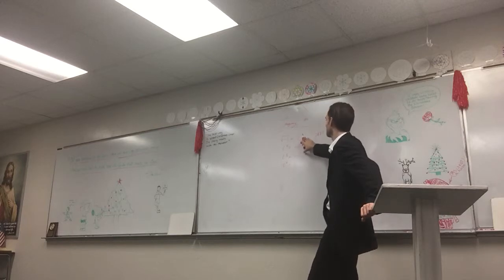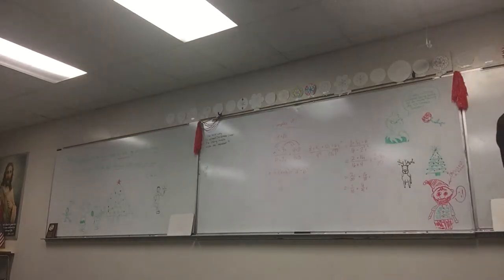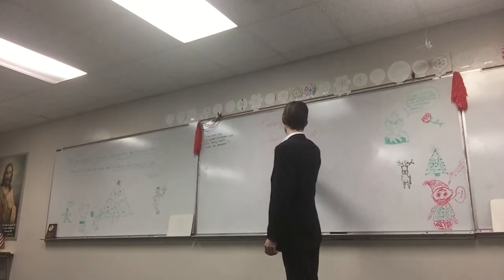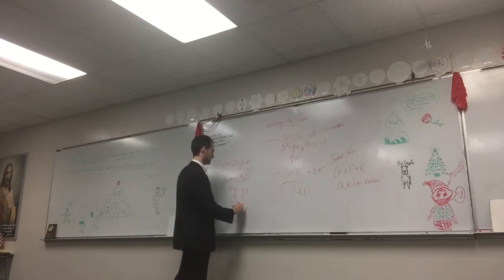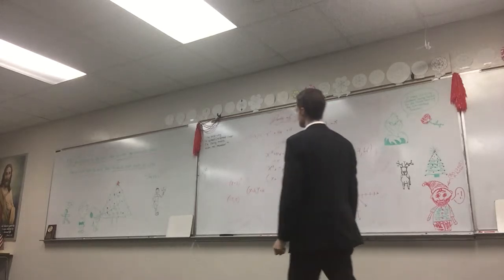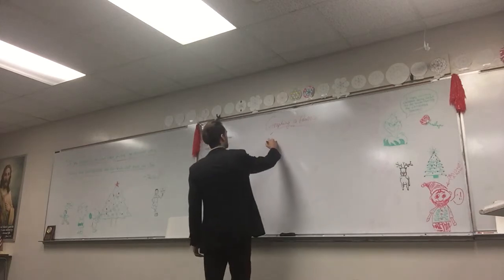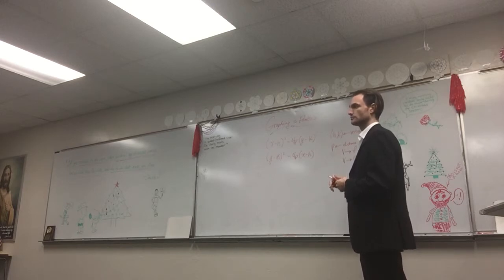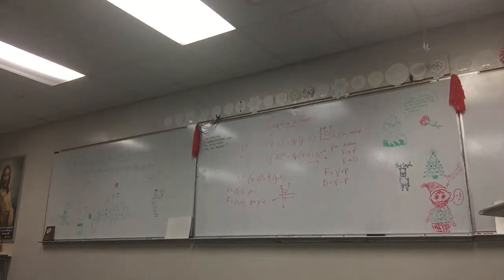Algebra II Honors Midterm Review Day 1